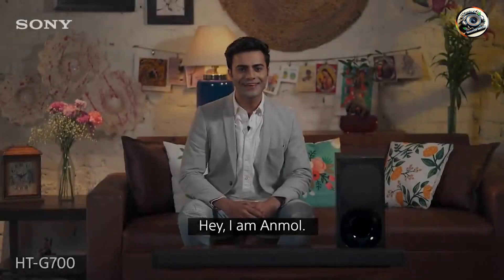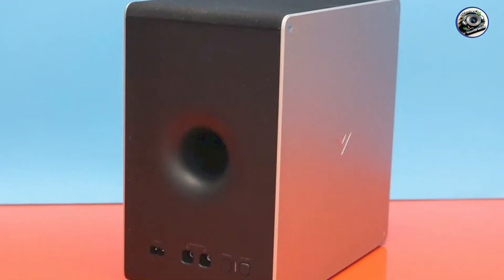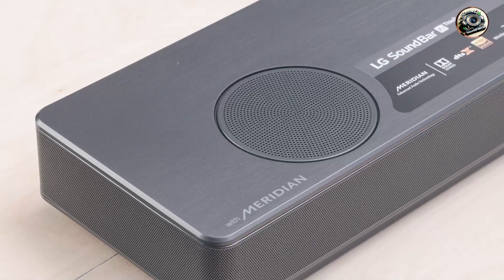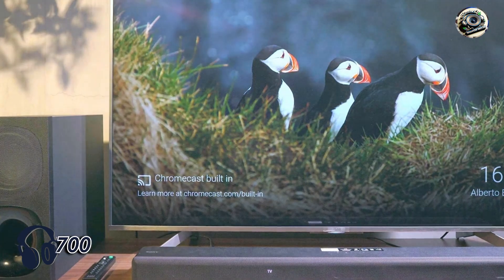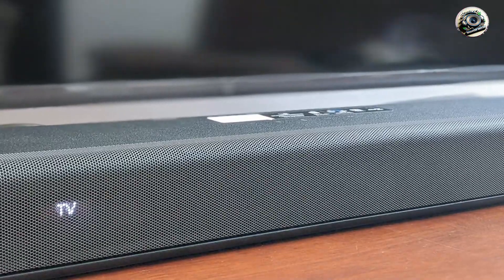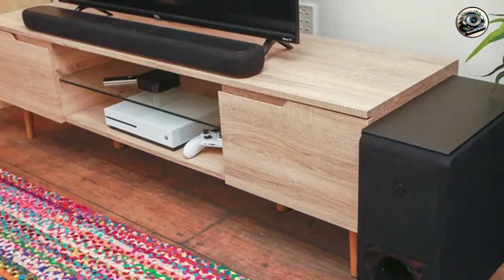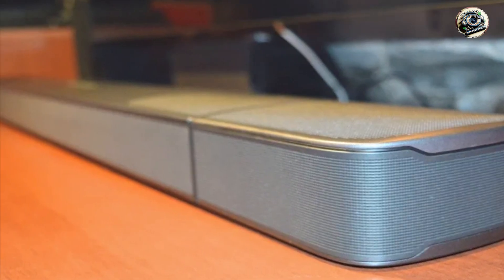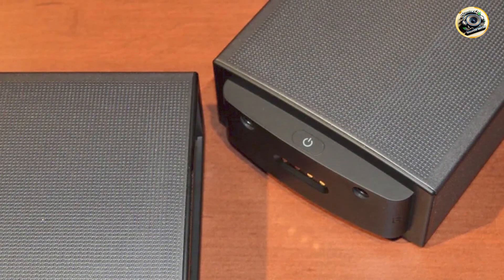Best Soundbars with Subwoofers: Elevate Your Home Theater Experience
Links Get From Here:

1 . Vizio SB36512-F6
2 . LG SN11RG
3 . Sony HT-G700
4 . Yamaha YAS-209
5 . JBL Bar 9.1

"Want to take your home theater experience to the next level? A soundbar with a subwoofer is the perfect solution! This video will guide you through the process of choosing the best soundbar for your needs, considering factors like budget, room size, and desired sound quality. We'll also show you how to set up your soundbar and subwoofer for optimal performance. Watch now to transform your living room into a cinematic haven!"